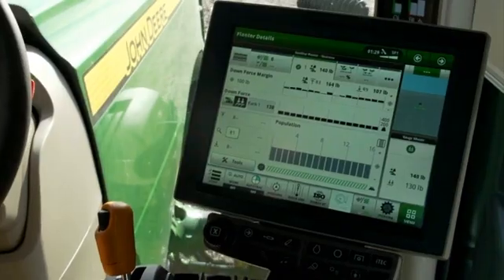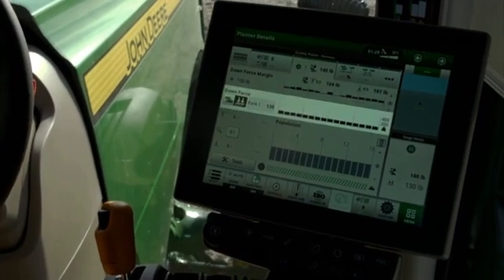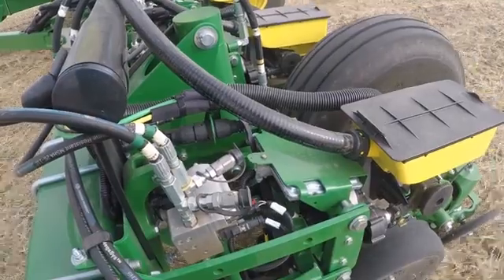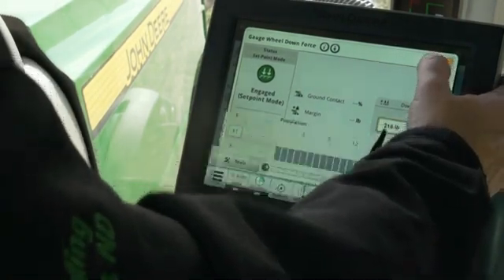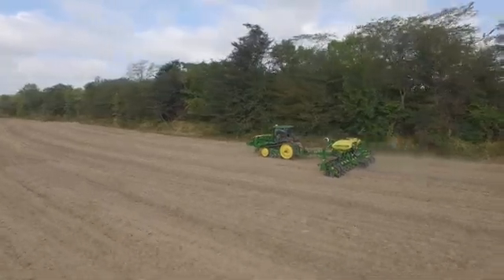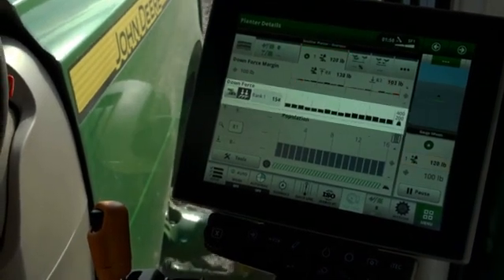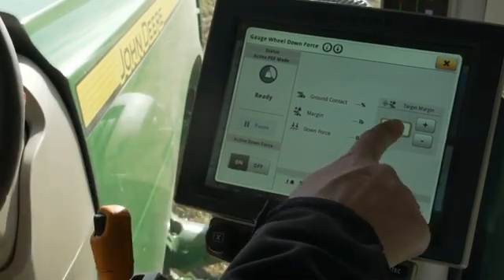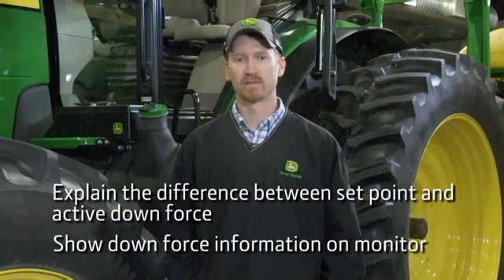Down Force | John Deere SeedStar™ 4HP Planter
Today we're going to walk through the main features of SeedStar™ 4HP.  With this new monitoring system, operators will easily see key planter information with customizable run pages, zoom functionality, and dual planter at a glance charts.